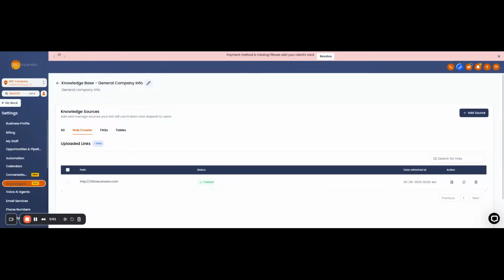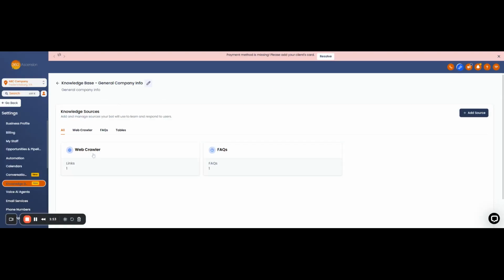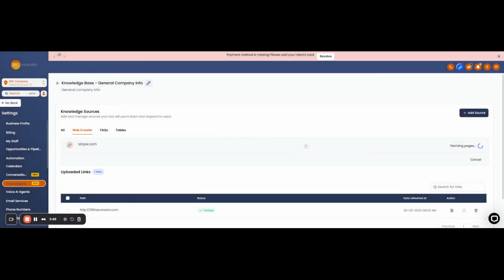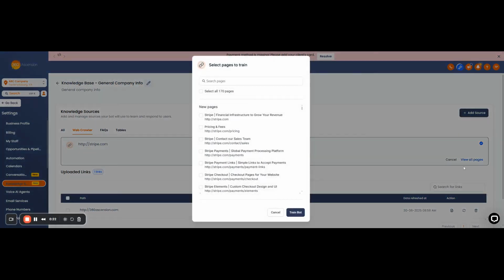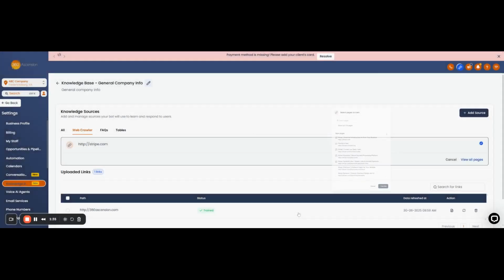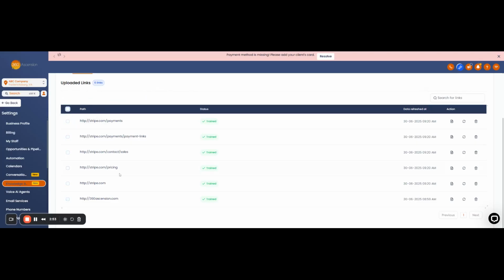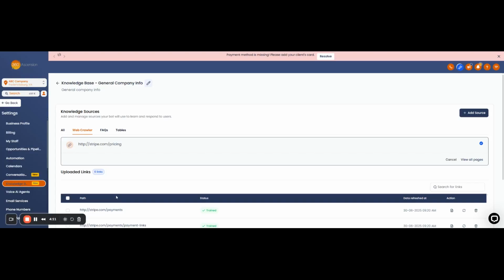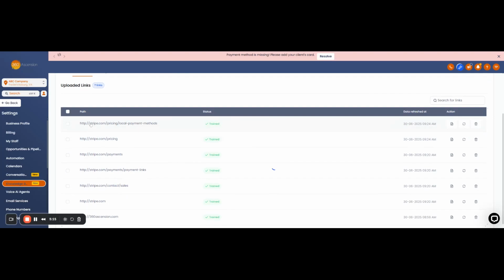How to Use Knowledge Base Web Crawlers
360 Ascension is your all-in-one software solution designed to help entrepreneurs drive revenue and streamline business operations. 🚀

In this tutorial, we'll guide you through understanding how to use knowledge base web crawlers to help you make the most out of 360 Ascension and take your business to the next level.